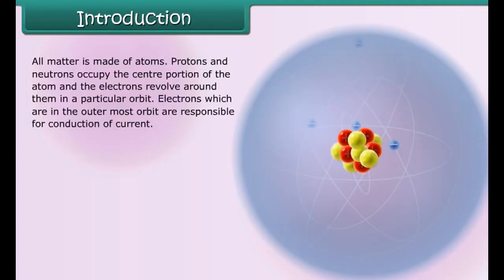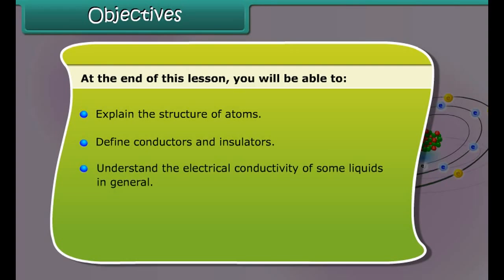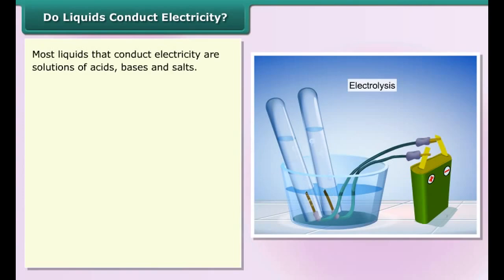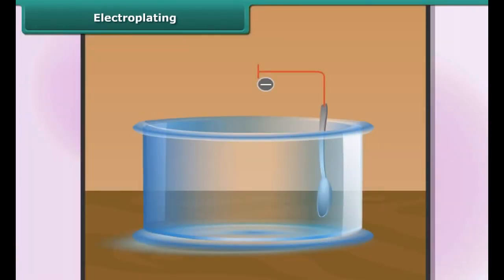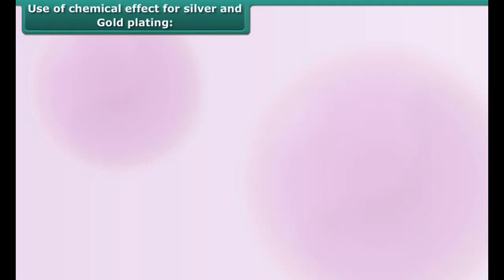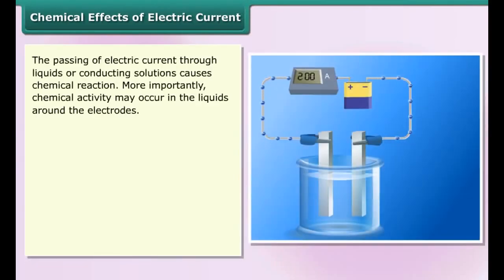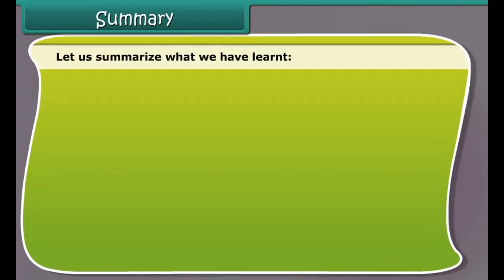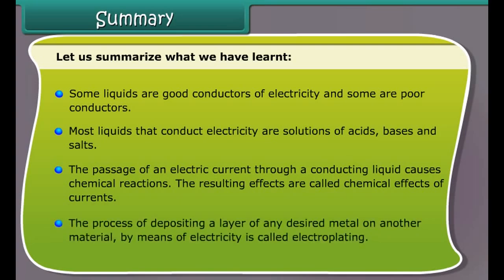class 8 science ch 14 Chemical Effects of Electric Current